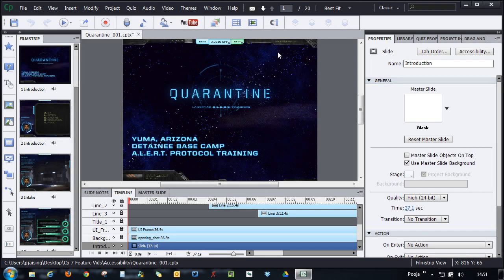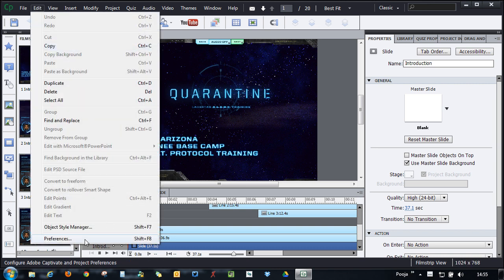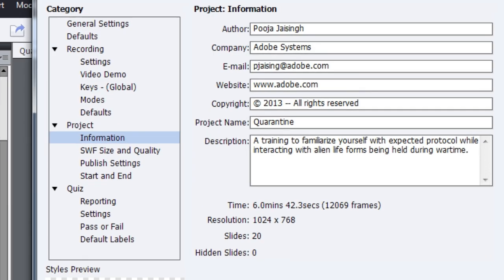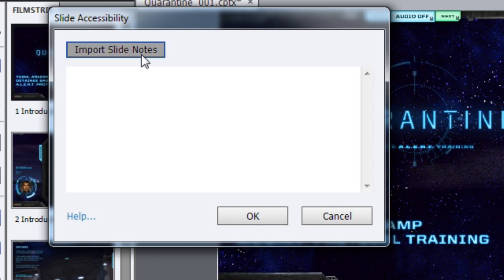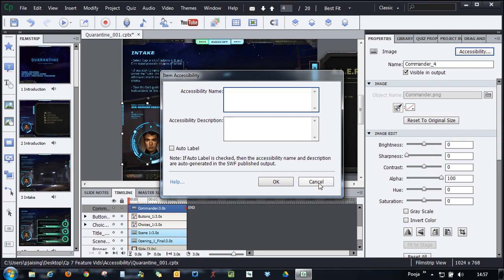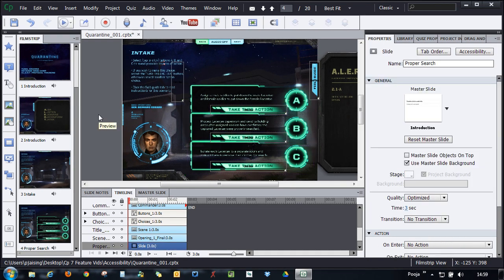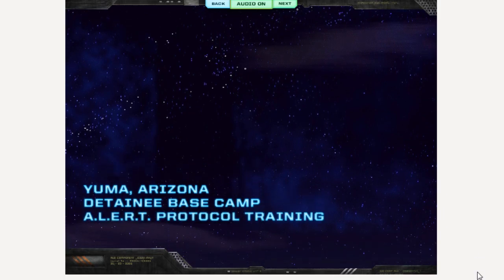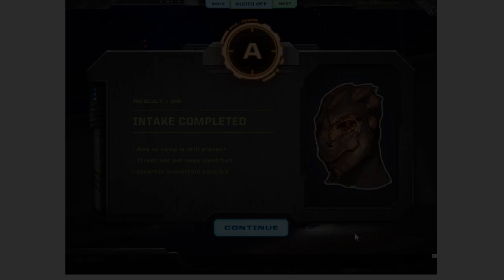Enhanced Accessibility Support in Adobe Captivate 7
Learn how to create eLearning courses that address accessibility standards such as Section 508 and Web Content Accessibility Guidelines 2.0 (WCAG 2.0).